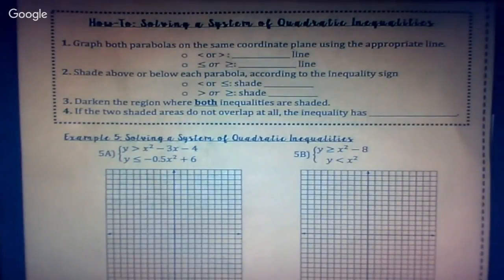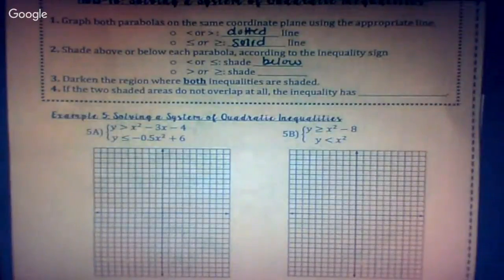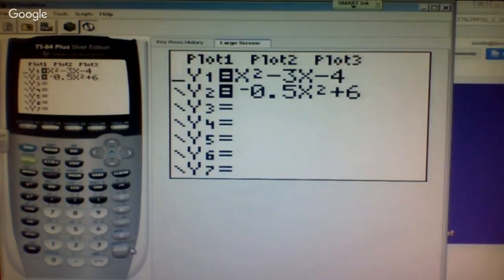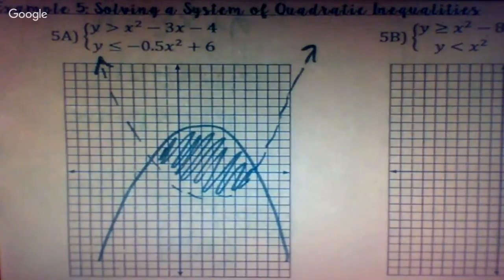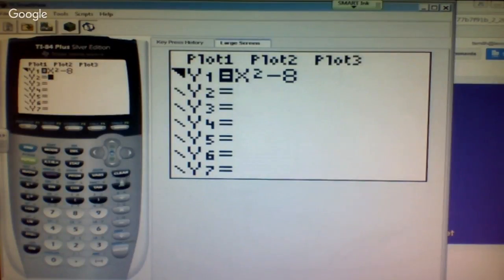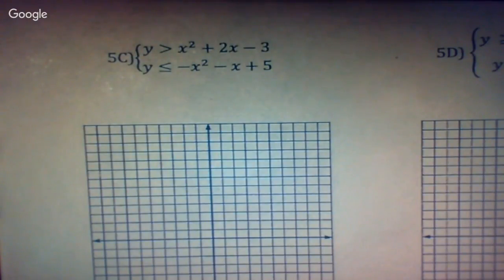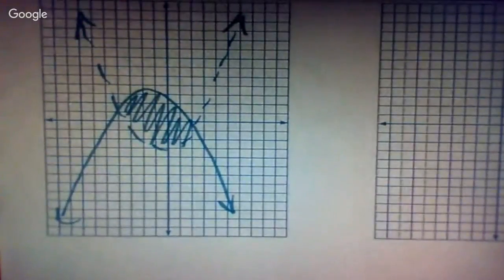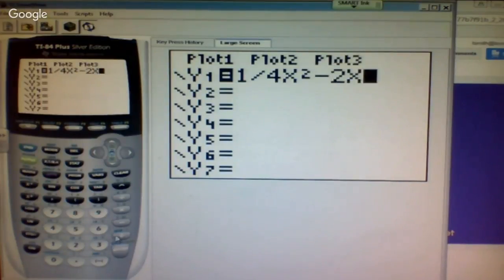3/15 Quadratic Inequalities